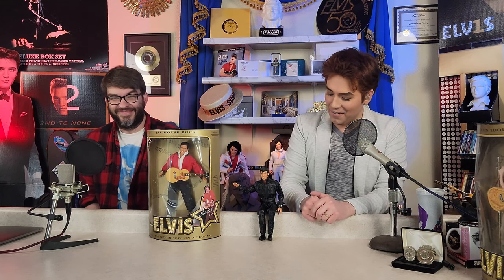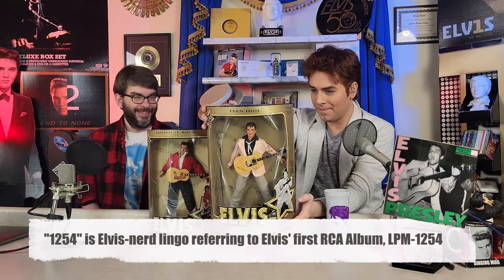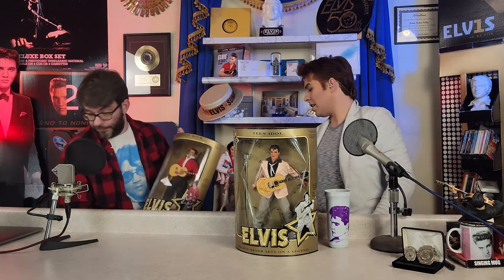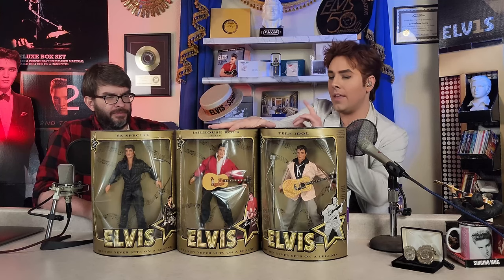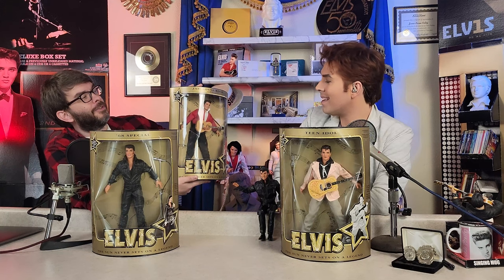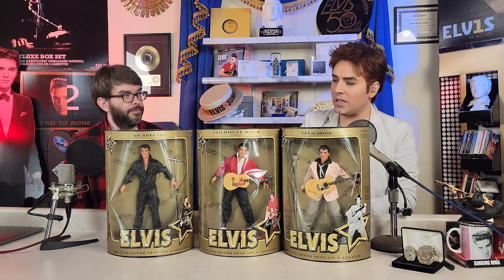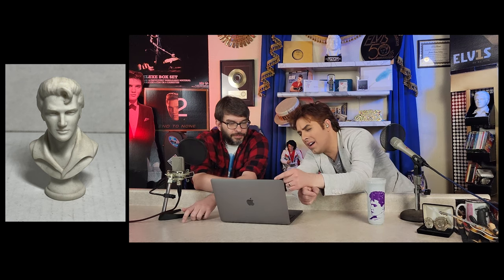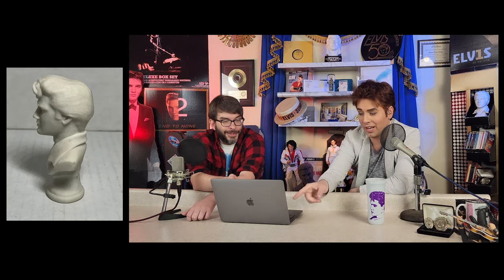Is It Elvis? Part 1 - Reviewing the Likeness of Figures, Dolls, Puzzles, and Busts!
SO many products have been made with Elvis's likeness over the years - so in this episode, Jamie and John take a look at some favorite (and not so favorite) figures, busts, puzzles, decanters and more and talk about how they do or don't capture Elvis's likeness, in a familiar game every fan plays with products like these: "Is It Elvis?"

ALSO: Patreon Members have a special exclusive BONUS video as the guys talk about the likeness and background info on a very unique product that Jamie was a part of - the Wowee Alive Animatronic Elvis head!

Become a Member of the EAP Society - it helps grow the channel and ensure that Elvis history isn't lost to history, and SO much more:

Like, share, comment, and subscribe to never miss a video and help grow the channel and members - and when the EAP Society hits 500, 1000, 1500, and 2000 Patreon members, we'll start doing free giveaways across the channel / our social media - including FTD CD releases, and an authentic Elvis Presley autograph!  So if you can join, don't miss out!